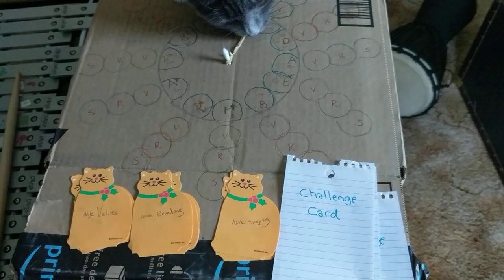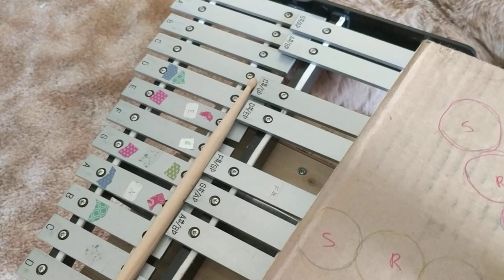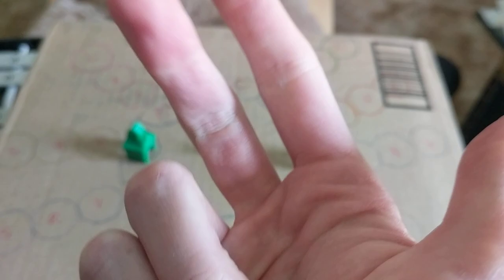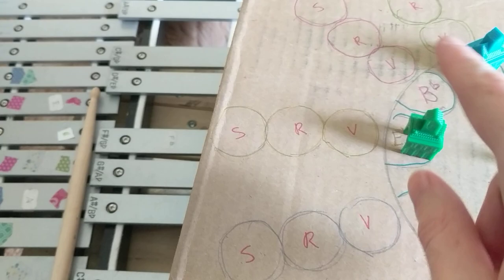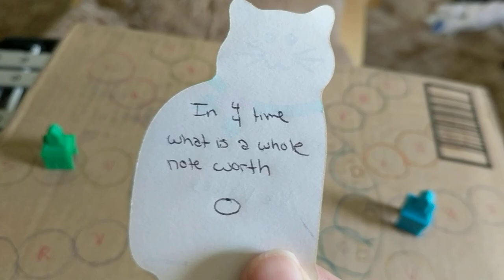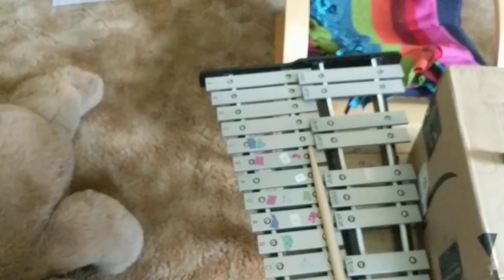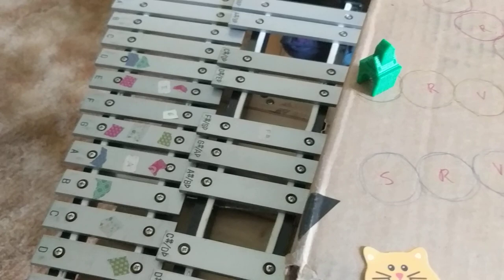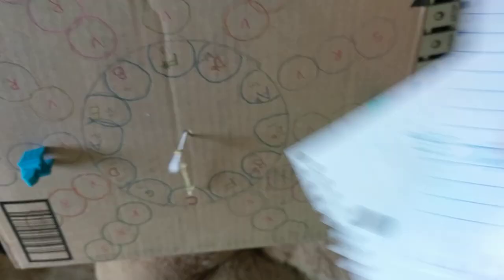Spiraling 5ths the Board Game